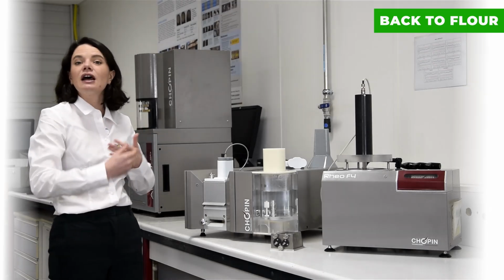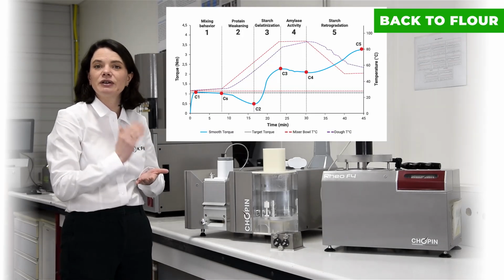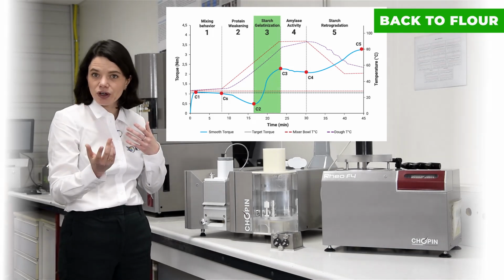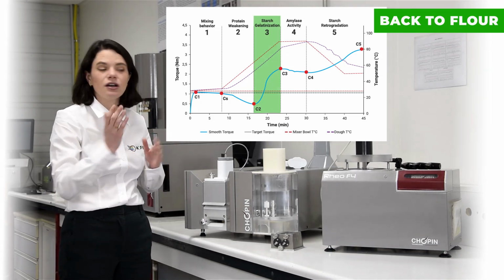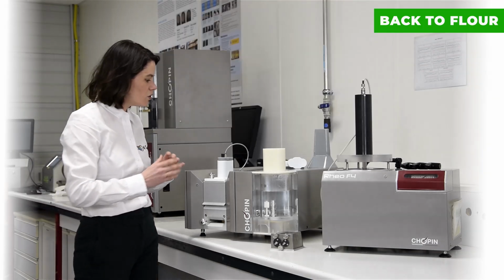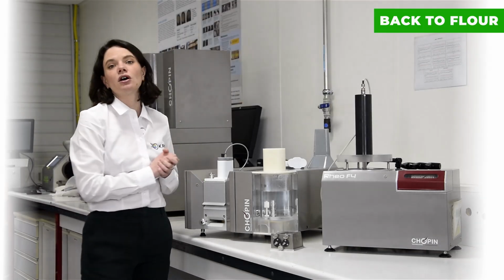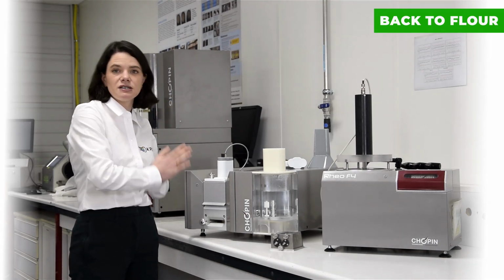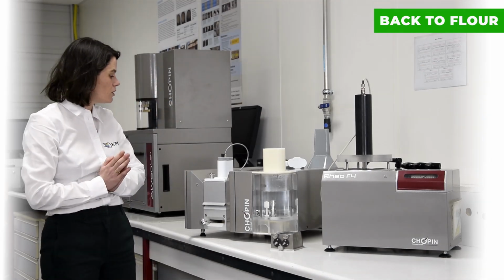Back to Flour: Starch Gelatinization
✨ The Back to Flour Series is constantly growing—with videos, technical PDFs, and resources across:
🥖 At the Table
🍞 Transformation of Dough
🌾 Secrets of Flour ...and more technical insights to come!

Starch Gelatinization: When Heat and Water Activate Flour

Why Starch Gelatinization Matters
Starch gelatinization is one of the most critical transformations that occurs during baking. When starch is heated in the presence of water, it becomes viscous and forms a gel. This change may seem simple, but it plays a central role in shaping the structure and texture of many baked products.
During baking, two key phenomena happen almost simultaneously. As temperature increases in the oven, the gluten network begins to weaken while starch granules absorb water and gelatinize. This transition is essential because the increasing viscosity of starch helps support the product structure as it sets.
Since wheat flour is composed of roughly 70% starch, this transformation strongly influences the final characteristics of baked goods. Starch gelatinization contributes to crumb formation, controls the size of alveoli, and helps stabilize volume during baking. Without this process, many bakery products would not develop the structure and texture expected by consumers.

Secrets of Flour – Explore the Keys to Starch Gelatinization
In the Back to Flour Series, the Secrets of Flour video dedicated to starch gelatinization explains how starch viscosity develops and why it is so important in bakery applications.
Gelatinization occurs when starch is exposed to both water and heat. As the temperature rises during baking, starch granules absorb water and swell, forming a viscous gel. This viscosity gradually increases and helps support the product structure while the gluten network weakens due to heat.

Because most bakery formulations contain dough systems with limited hydration compared to liquid batters, starch gelatinization behaves differently depending on the dough composition and water availability. The timing and intensity of this transformation influence crumb structure, product volume, and the internal texture of baked goods.

Understanding starch gelatinization therefore provides key insight into how dough transforms during baking and how the final product structure develops.

The most effective way to observe and measure this phenomenon is with the Mixolab, which reproduces dough mixing and heating conditions. By monitoring the dough while temperature increases, the instrument identifies the moment and intensity of starch gelatinization, helping producers understand how starch viscosity affects their products.

For a quick overview: 📄 Download the PDF: Understanding the Role of Starch Gelatinization in Baked Products